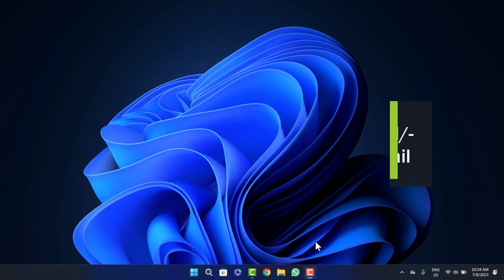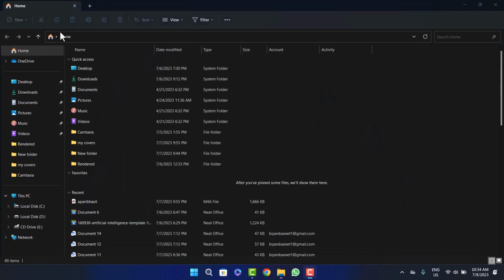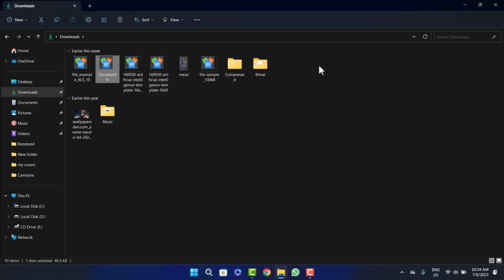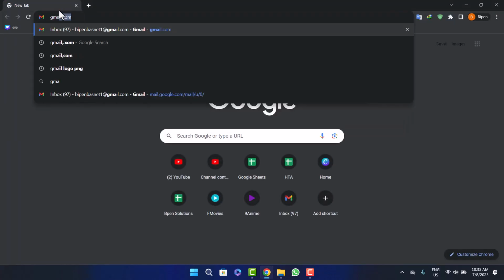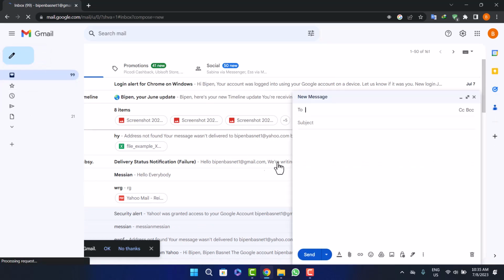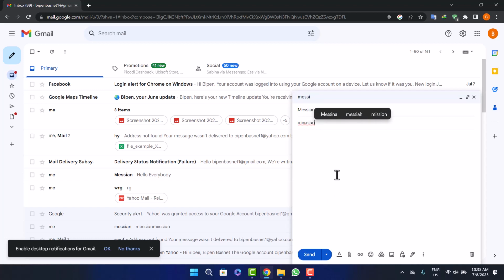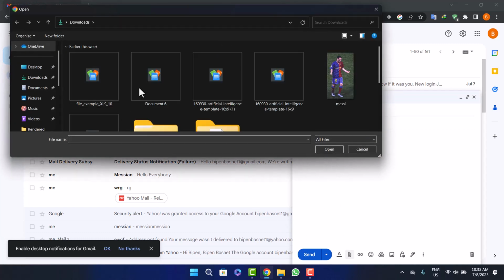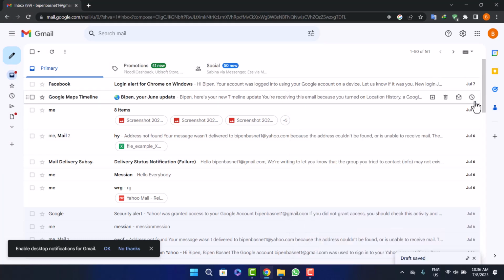How To Send MS Word File To Gmail - Attach MS Word File In Gmail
In this tutorial video, I will simply show you how to send word file to Gmail. So just make sure to watch this video till the end.

~ Video Chapters:
0:00 Introduction
0:13 Overview
0:32 Send File To Gmail
1:23 Outro